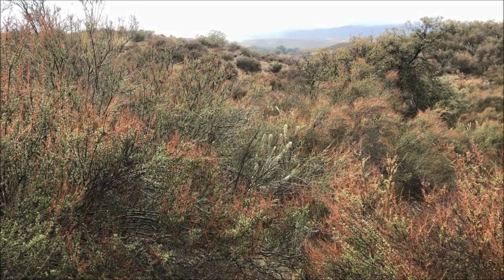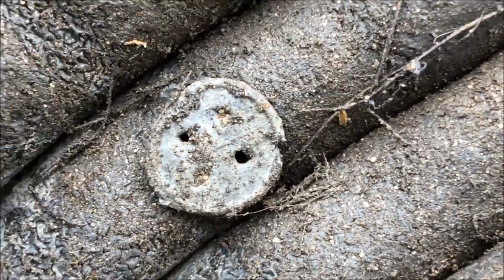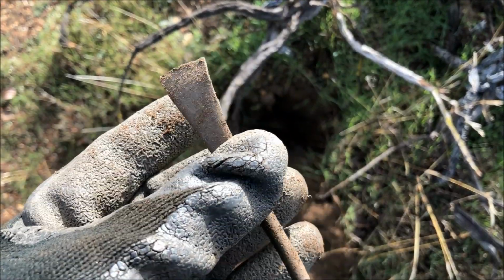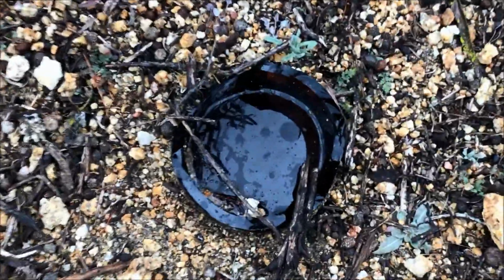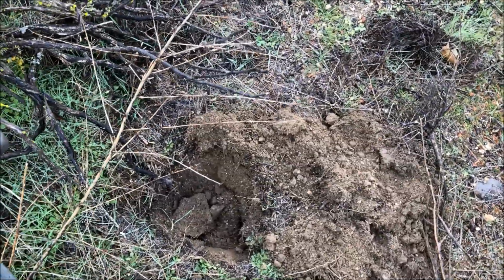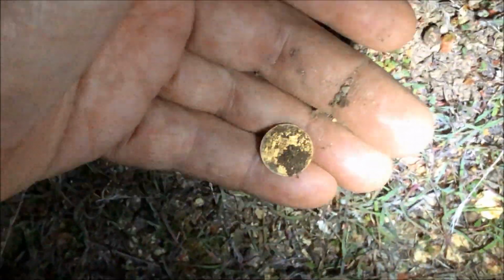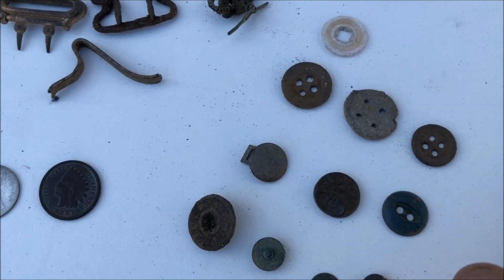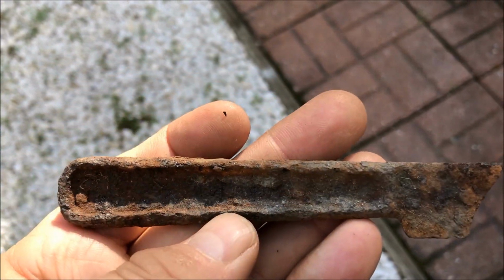Minelab Equinox Finds RARE OLD GOLD & SILVER on the Spanish Trail !!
Minelab Equinox 800 finds a RARE & Valuable Indian Princess and lady liberty on the Spanish Trail!